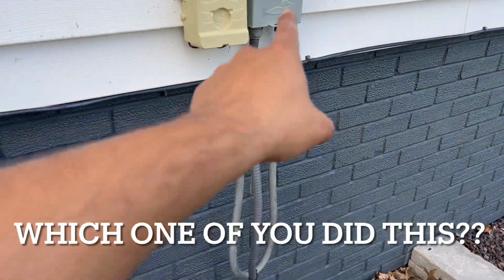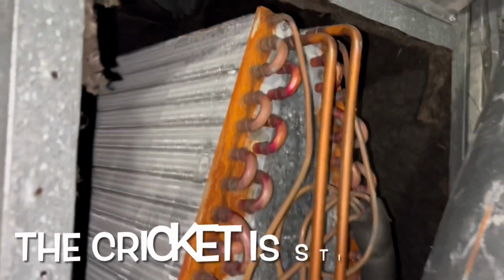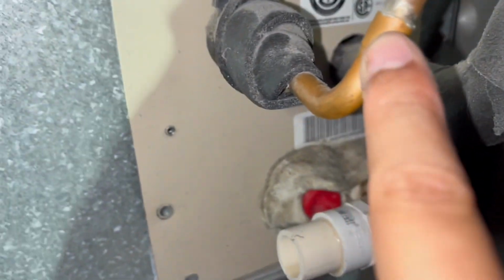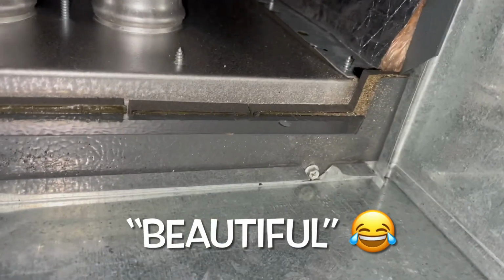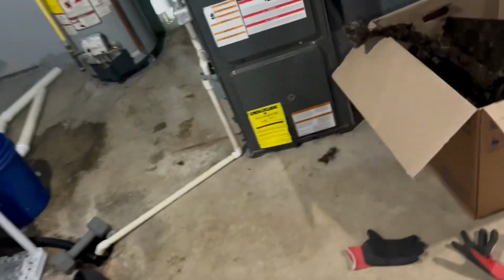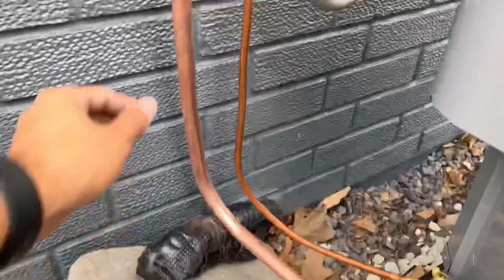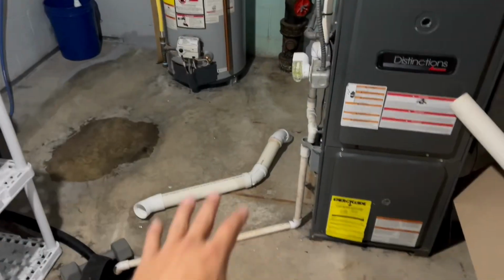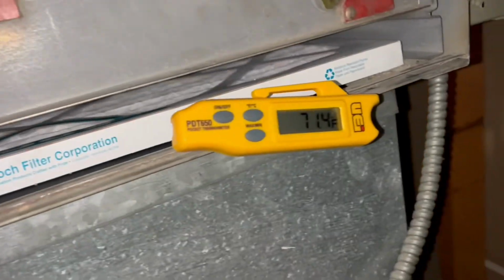Installing A Carrier Condenser & Evaporator Coil (Central AC Install)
Installing a 2.5 ton carrier condenser and evaporator coil, an easy Friday.